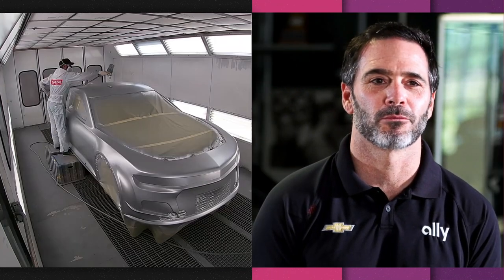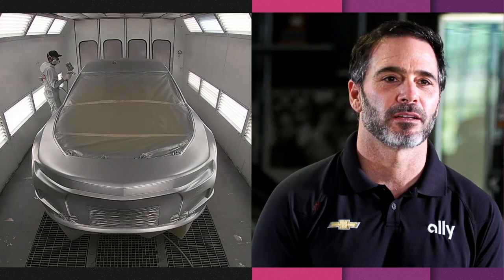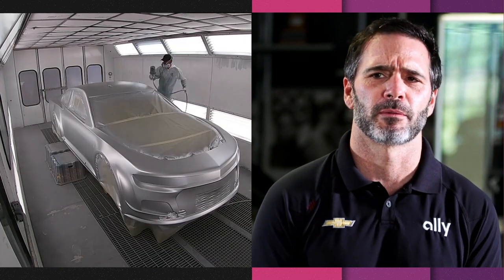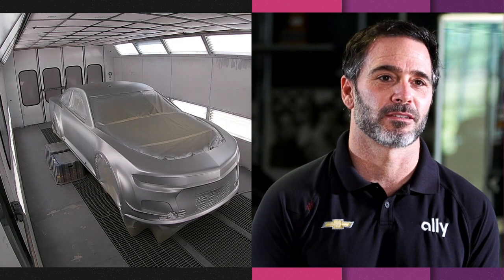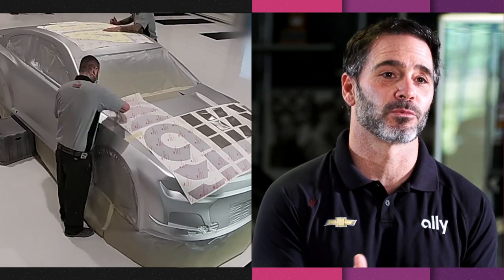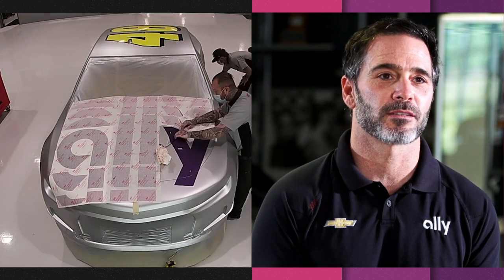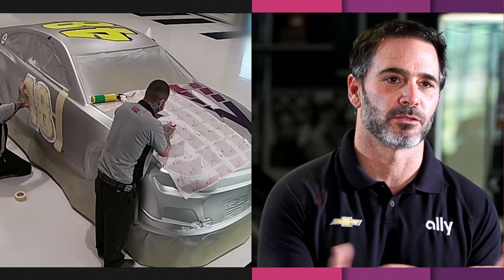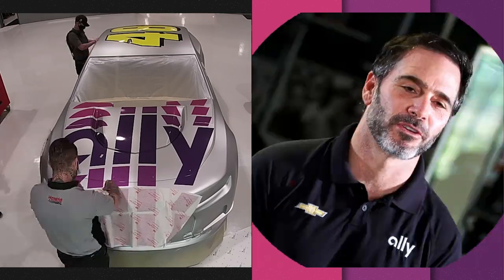Jimmie Johnson's No. 48 Ally Chevrolet gets the chrome treatment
Watch as Jimmie Johnson looks on to see the No. 48 Ally Chevrolet undergo a sleek change before his final race as a full-time NASCAR Cup Series driver.

Johnson and the chrome Ally Camaro can be seen in action on Sunday, Nov. 8 at 3 p.m. ET on NBC.